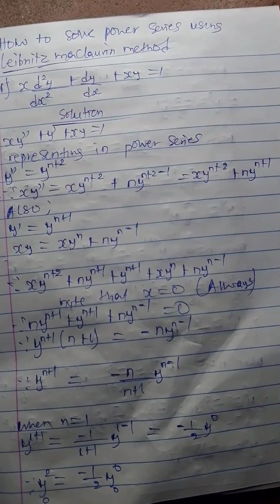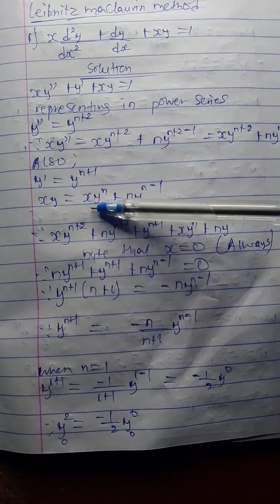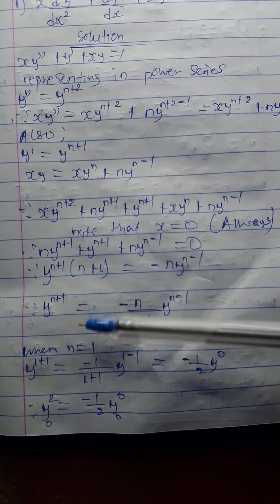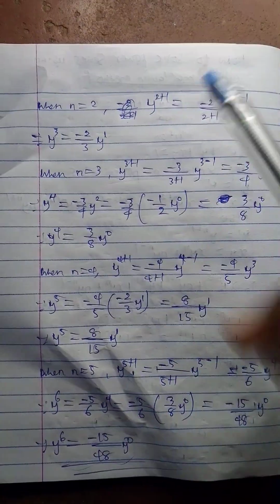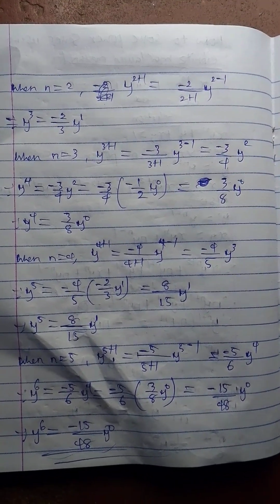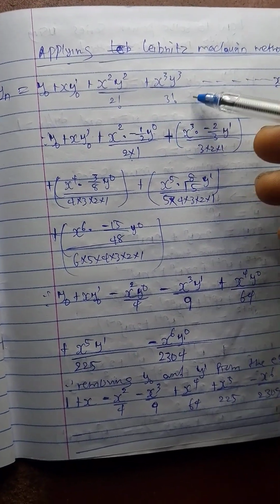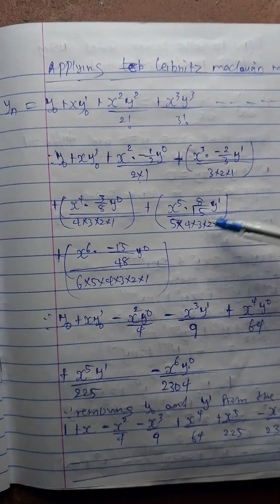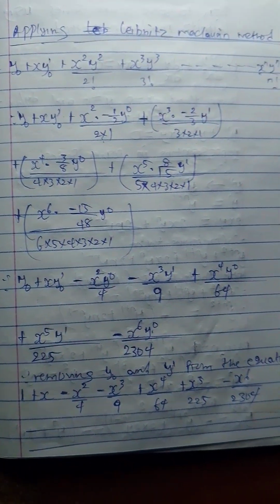power series: How to solve power series.